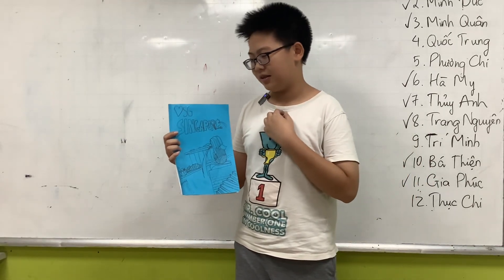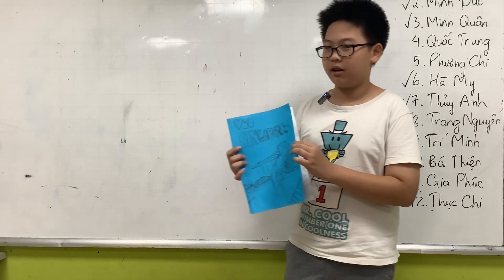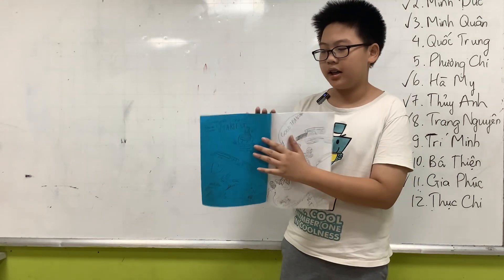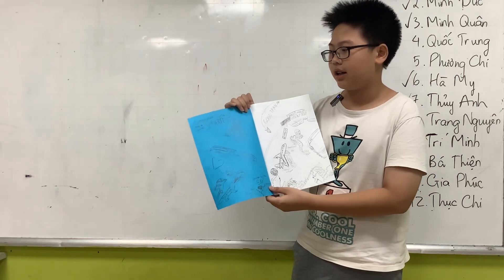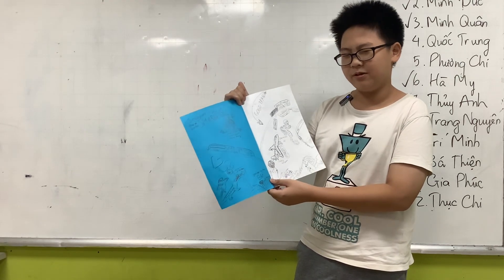Quốc Trung | Presentation 5